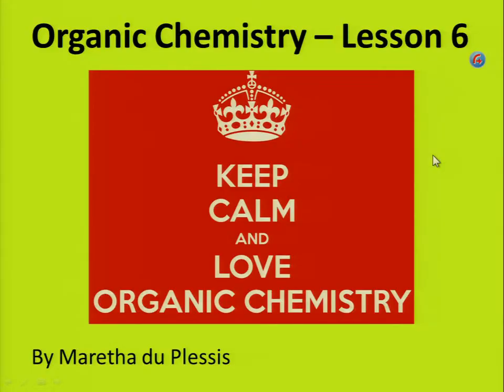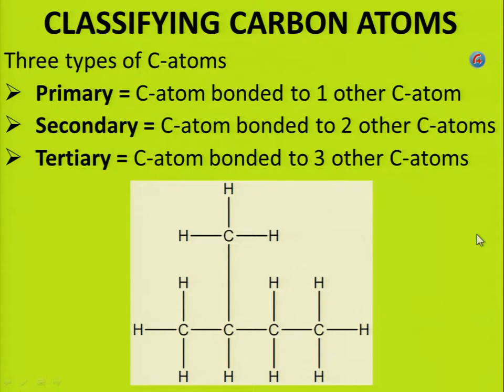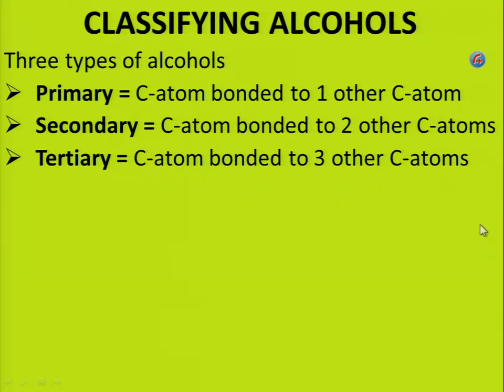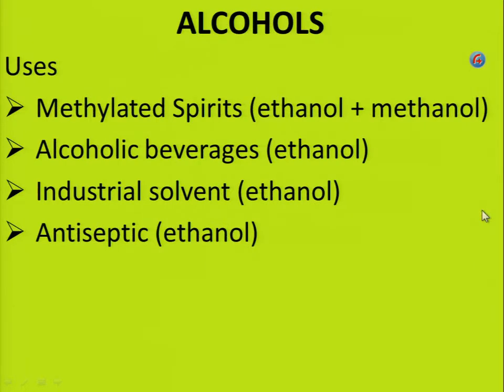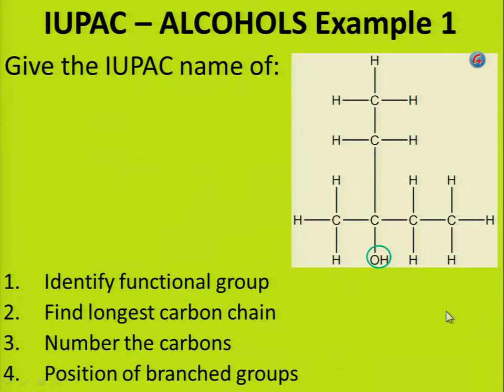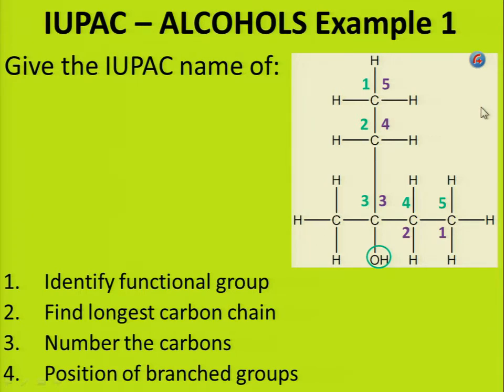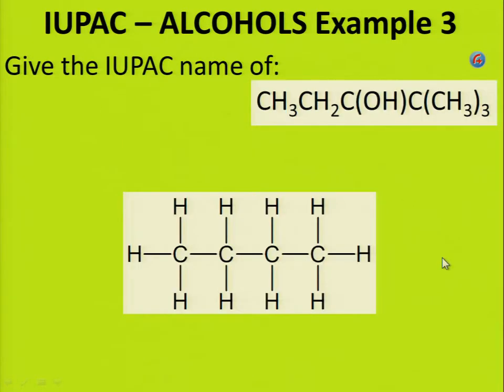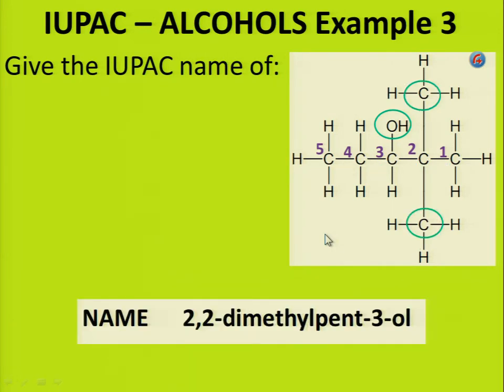PhySci Basics - Gr12 - Organic Chemistry 6